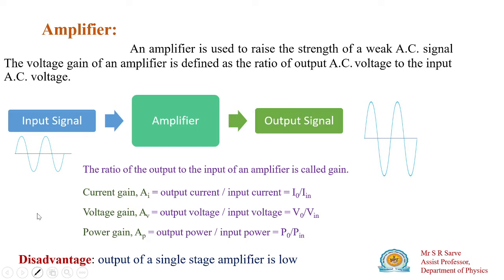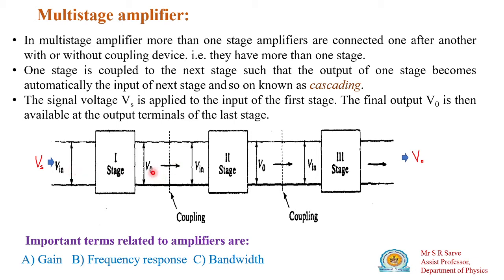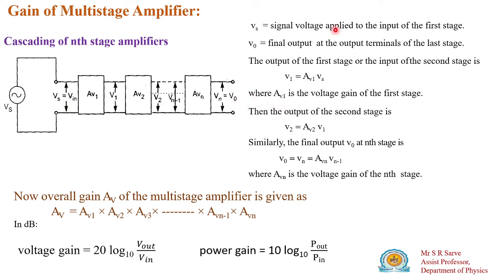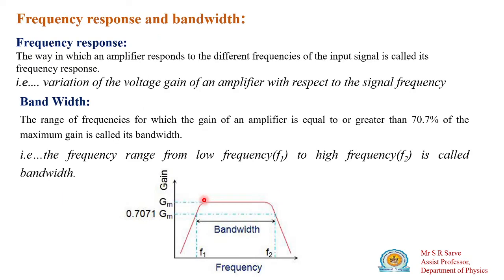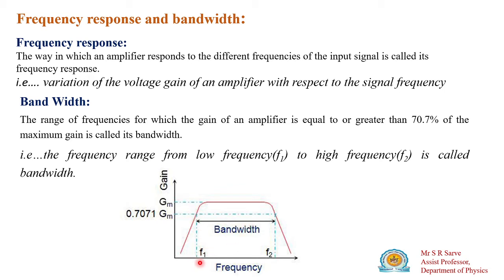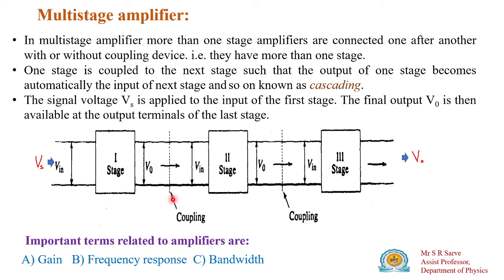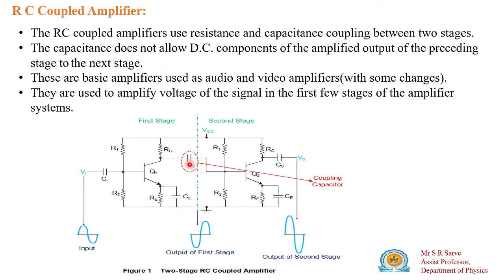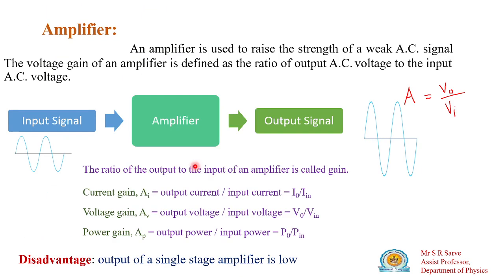Multistage amplifier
This video is about the multistage amplifier. It gives the idea about diffrent coupling used for cascading the diffrent stage amplifiers.